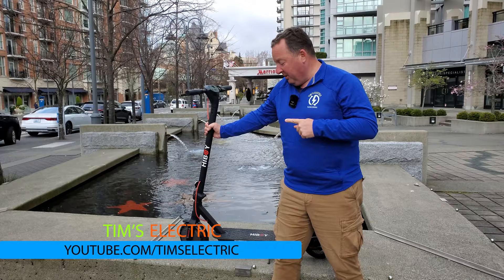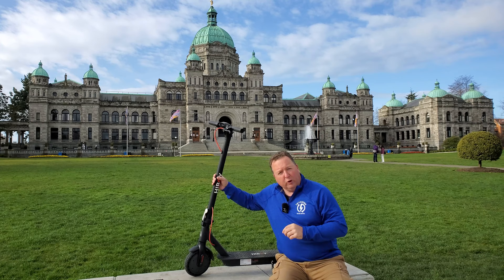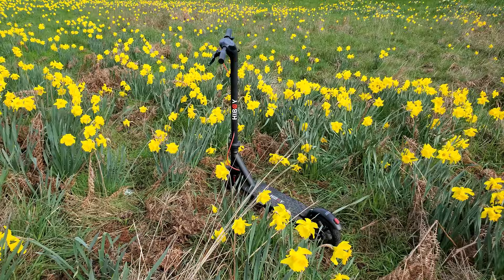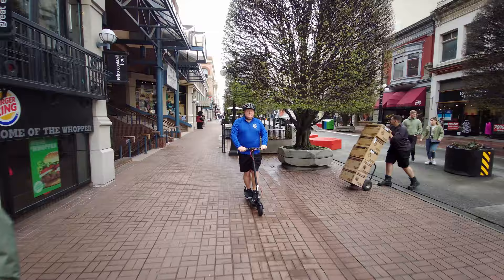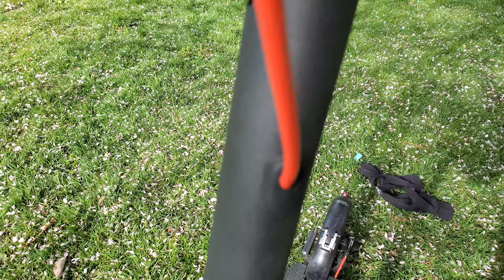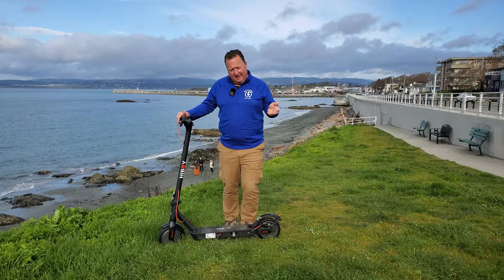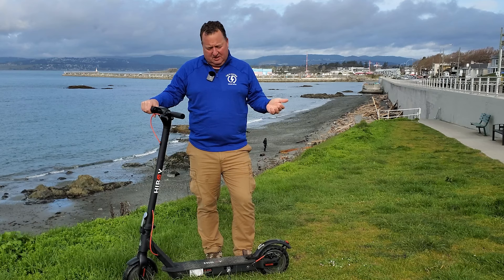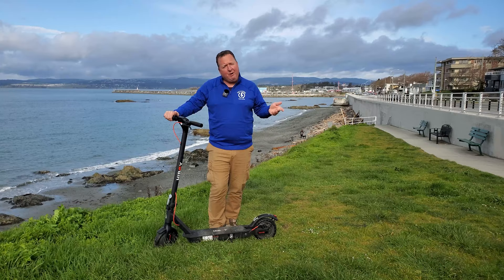Hiboy KS4 Electric Scooter Review 🛴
Another Big Guy electric scooter review! HiBoy kindly sent me their new Hiboy KS4 Commuter Electric Scooter. It's similar to their S2 but with lessons learned and faults revealed they made some updates and changes and created a new safer experience with an upgraded 350 Watt motor, honeycomb tires, rear suspension and still kept it quite light.

HiBoy also has a Pro model, the KS4 Pro Electric Scooter that might be a better fit for big guys. it has a larger motor and larger tires. I'm really looking forward to trying this one out :)

I see the Hiboy KS4 Electric Scooter has the following specifications.

Main Specifications
MAX SPEED 19 MPH
UNFOLDED 44*17*47.2inch (112*43*120cm)
FOLDED 44*17*19.3inch (112*43*49cm)
NET WEIGHT 32.6LB (14.8KG)
MAX LOAD 220LBS / 100KG
RECOMMENDED AGE 16-50
MAX RANGE 13.6-17mile(22-27.3km)
MAX SLOPE 15°
IP RATING IPX4
BATTERY VOLTAGE 36V DC
CAPACITY 7.5Ah
MOTOR NOMINAL POWER 350W

Tim West
Victoria BC
V8V 4Z8
Canada

I also have a USA Address in Blaine,  Washington State

00:00 Hiboy KS4 Commuter Scooter
00:18 Motor & Power
00:40 Folding
01:20 Deck
01:35 Display
01:55 Cherry Blossoms
02:21 Cable Mgmt
02:40 Battery
02:55 Peacock
03:00 Don't like
03:15 What I like
04:00 Conclusion